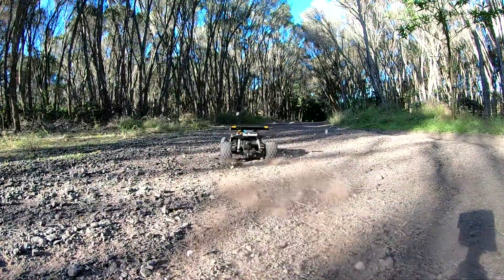Tamiya Hornet with retro audio.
Super slow motion footage of my new Hornet.  With backing audio of the original Hornet promo clips from the 80s.